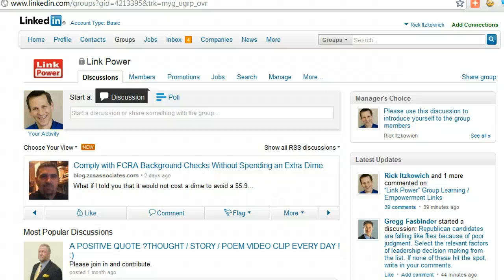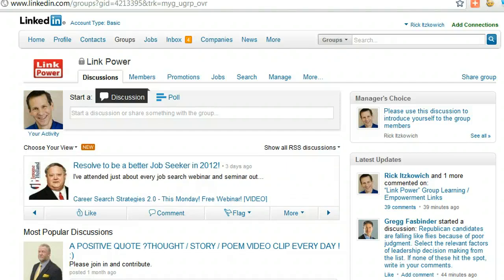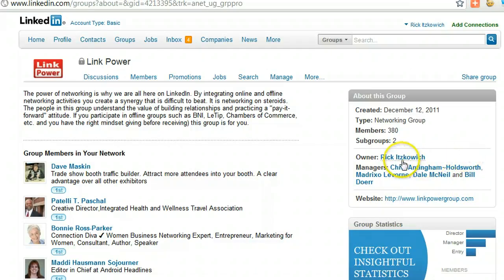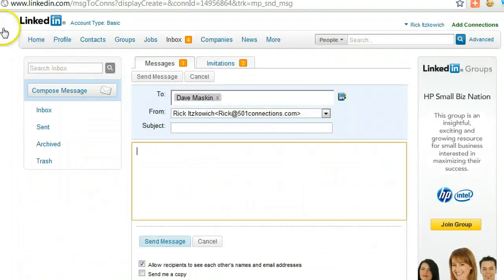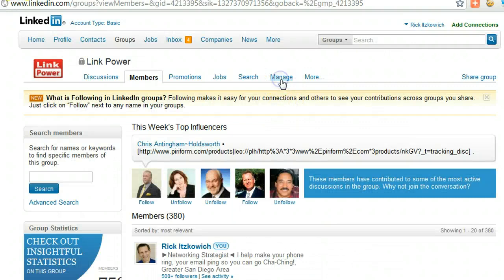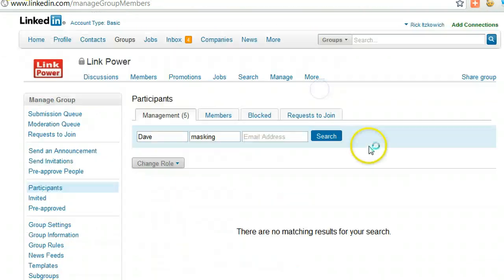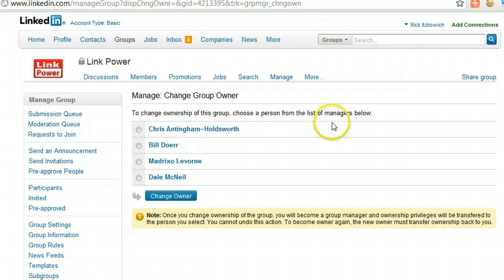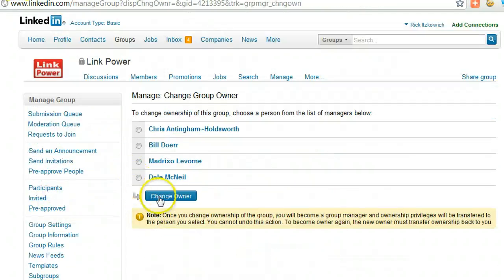Changing Ownership of a LinkedIn Group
In this video I show you how to transfer ownership of a LinkedIn group. veronessa